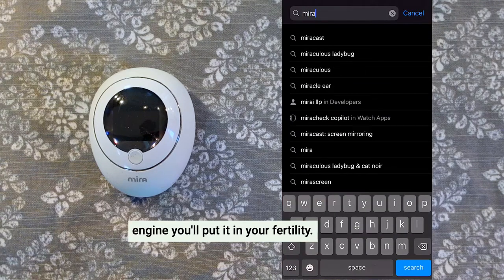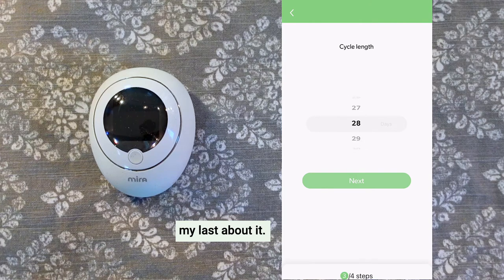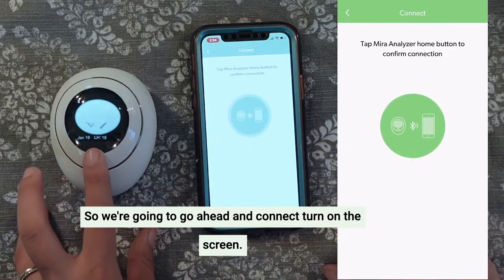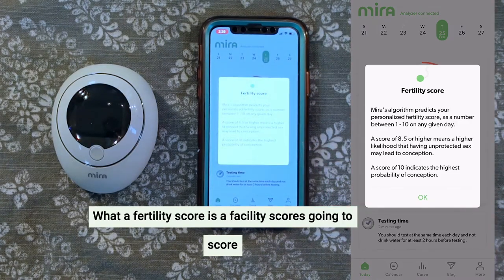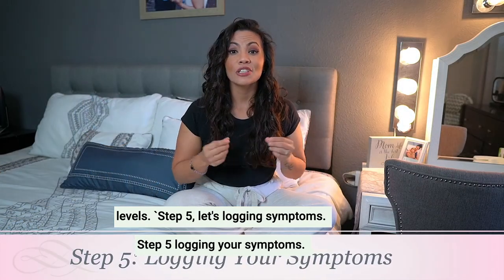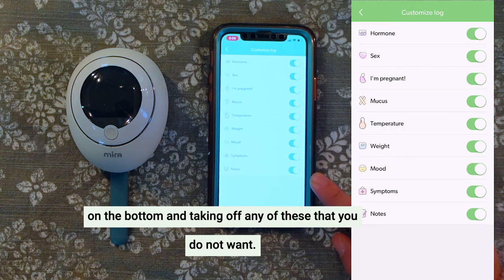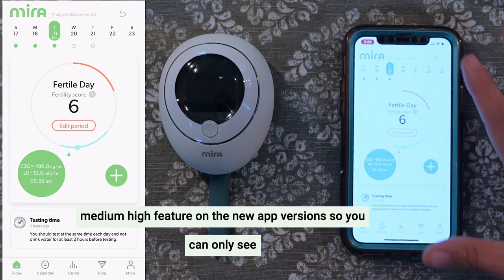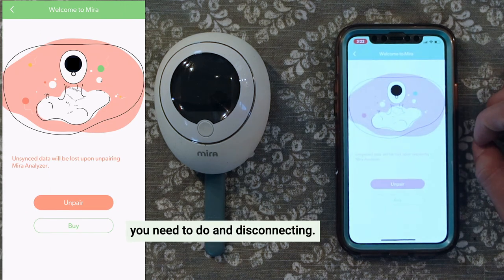How to Use Mira Fertility App and How to Test with Mira Fertility Analyzer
In this video, we are going to be guiding you on how to use your Mira Fertility Analyzer along with connecting it to your Mira Fertility App.

Timestamps:

00:00:27 - Who is Mira for?
00:00:49 - Step one -  Register in Mira app
00:02:25 - Set up your goals with Mira
00:04:22 - Step two - Connect  Mira analyzer to the app
00:06:07 - Step three - Understand when you need to test
00:07:49 - Step four - How to Test
00:09:48 - Step five -  Logging Your symptoms
00:10:26 - Step six - Understanding the data

Do you want to track your actual fertility hormone levels and know exactly when your fertile and infertile days are?
Learn more about Mira Fertility and how Mira different from other methods of ovulation tracking -

Thousands of women trust Mira to track their actual hormone levels to know exactly when their fertile window is. With this knowledge, they can understand unique hormone baseline levels, and make important decisions related to their health and family planning.

Be an innovator by supporting modern health technology and something you believe in!

7